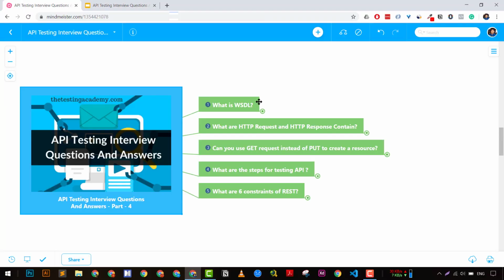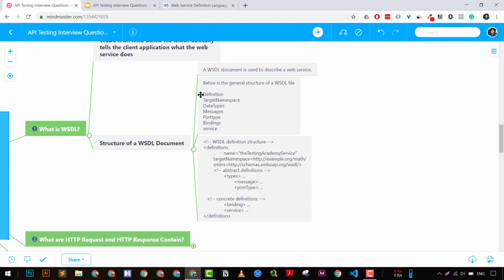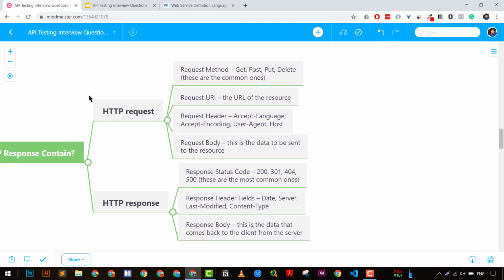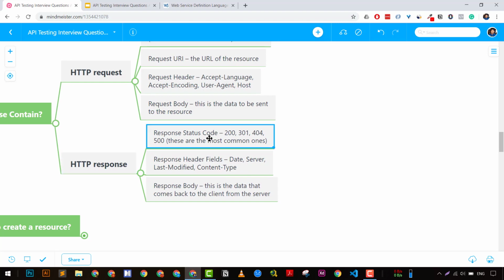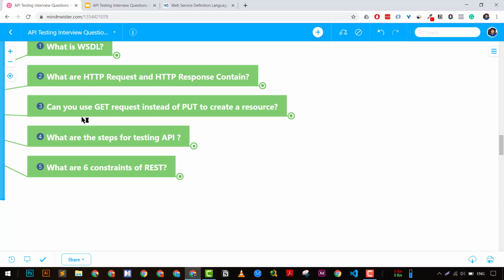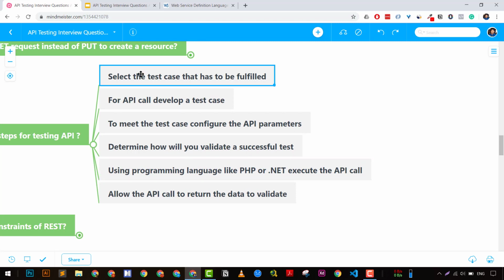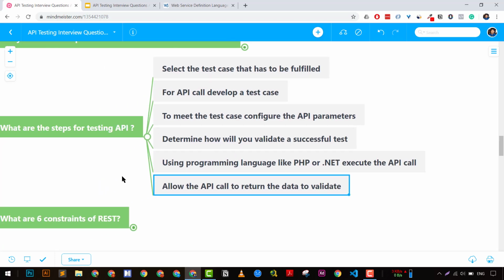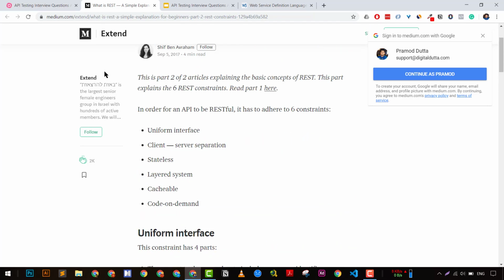API Testing Interview Questions & Answers || Part 4 (Watch This Before Interview)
In this tutorial, We are going to learn about the Top 5 API Testing Interview Questions & Answers. We will learn about the APIs, Common Tests that are performed on APIs,Which Tool you use for API testing?,Differentiate API testing and Unit Testing,What all challenges are included under API testing?